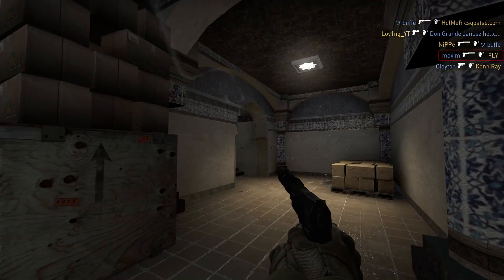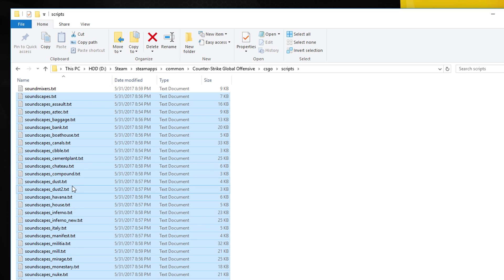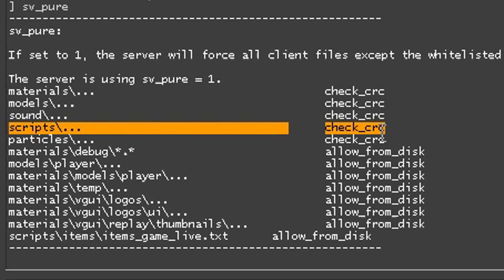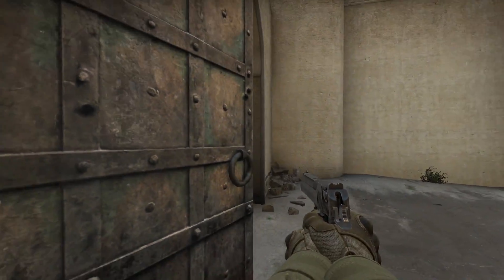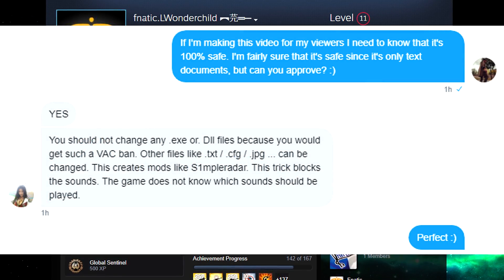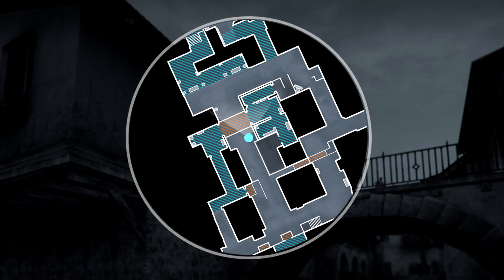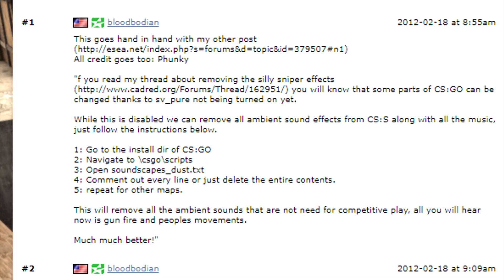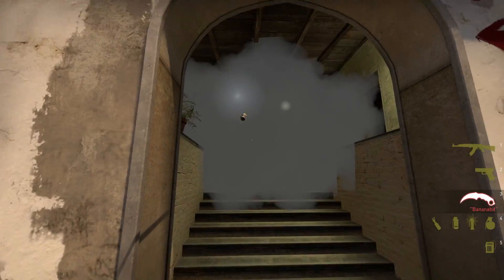Is it possible to disable background sounds on maps? (PATCHED)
* THIS HAS BEEN PATCHED! INFO BELOW IS OUTDATED *

Here's how you do:

1. Remove all the content inside the soundscapes text documents except for the "manifest" one so they are 0 kb. Don't delete them.

DA_SANTOS made a zipped package with all changes, that you can download

2. Replace the files inside the zip with the ones inside the "scripts" folder (it's always good to take a backup first of the files).

3. Restart CS:GO and it should work